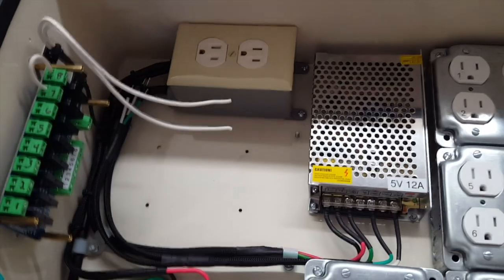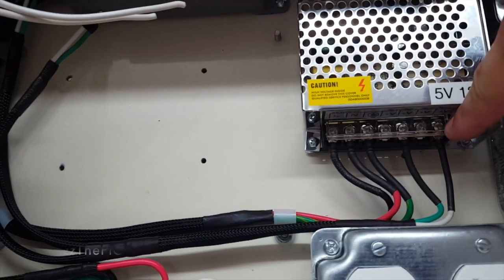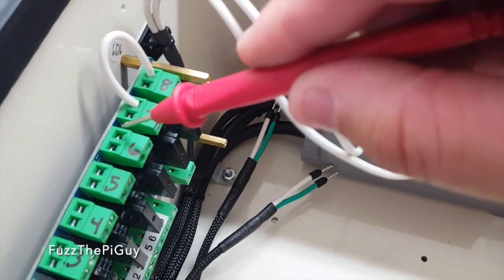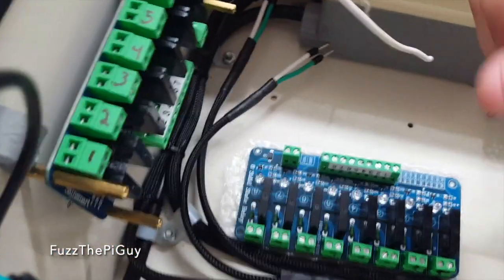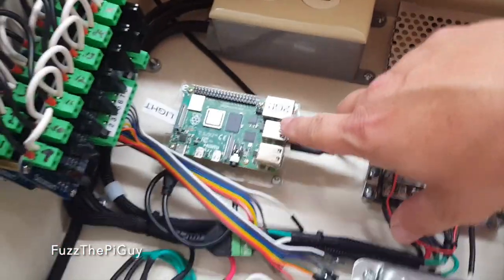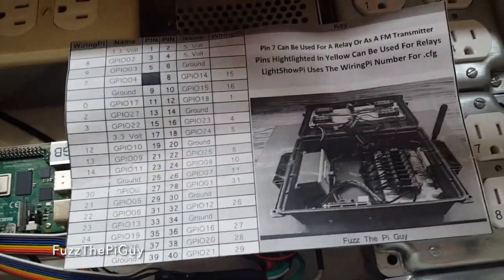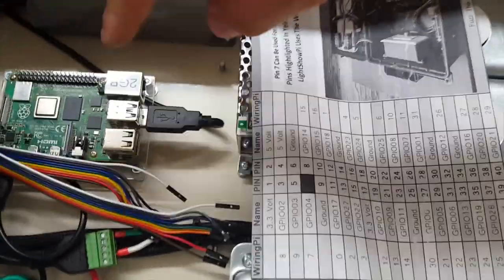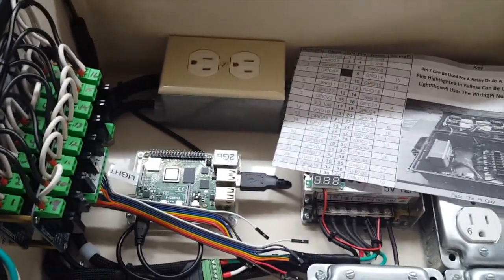DIY LightShowPi Step-By-Step Setup Using A Raspberry Pi 4 And Solid State Relays | Part 3